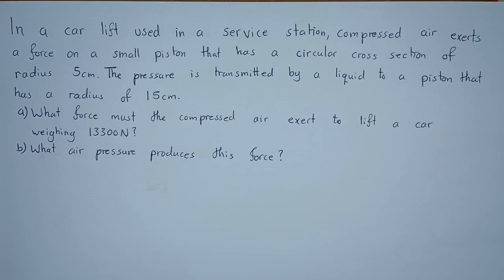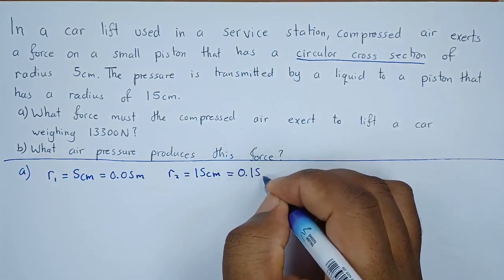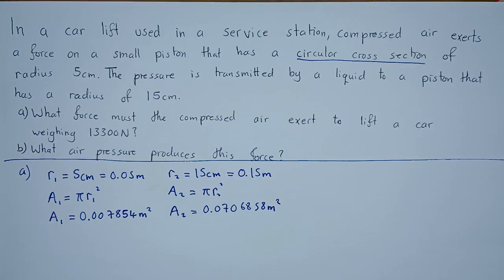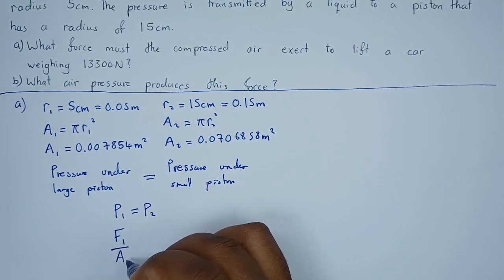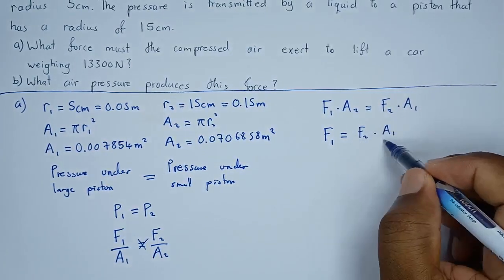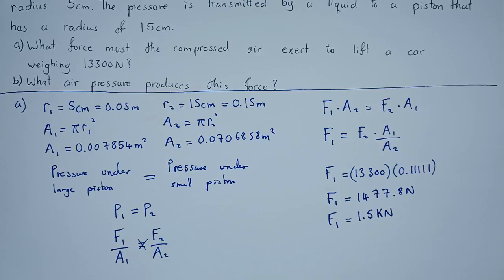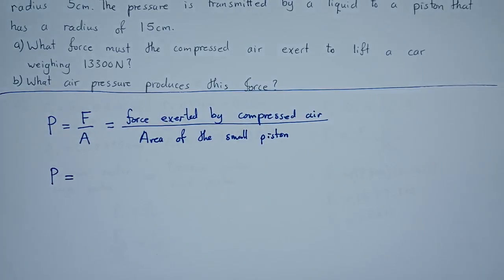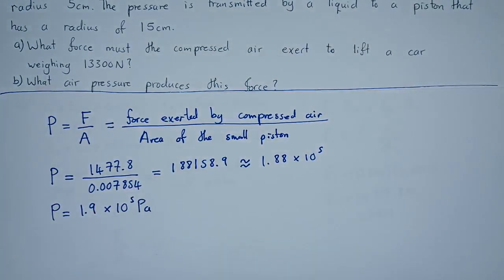Pascal's principle | Large & Small piston